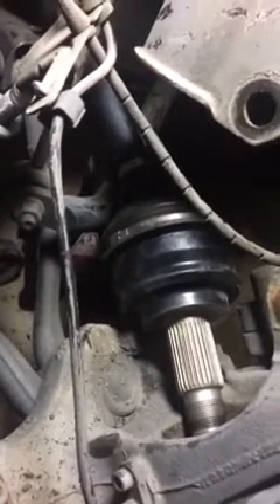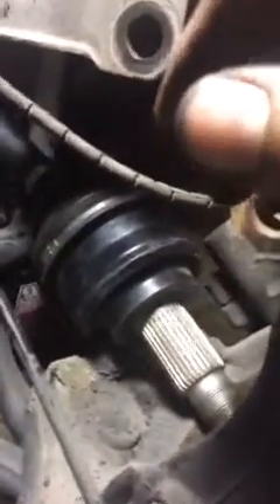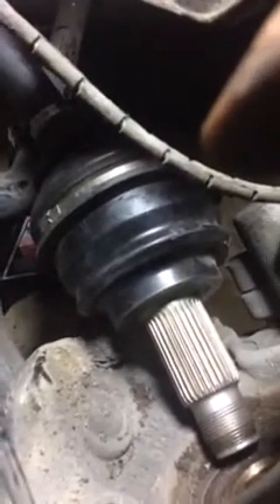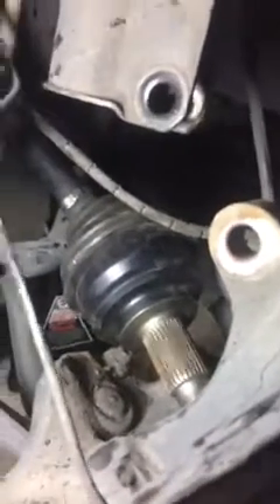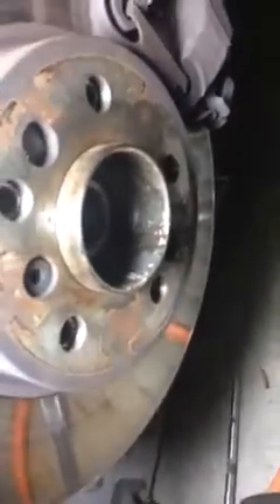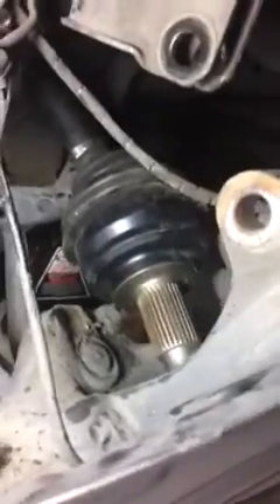E53 BMW X5 front left axle shaft replacement.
Short video showing how I was able to fairly easily remove and replace the axle shaft that was clicking and clattering.